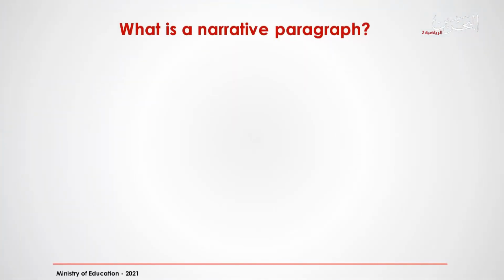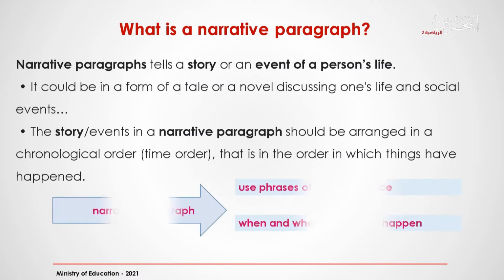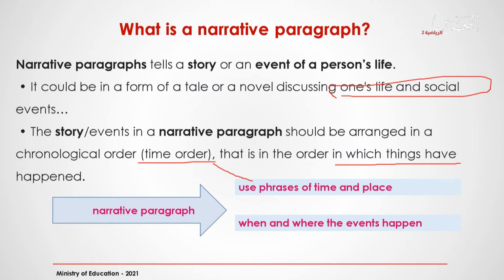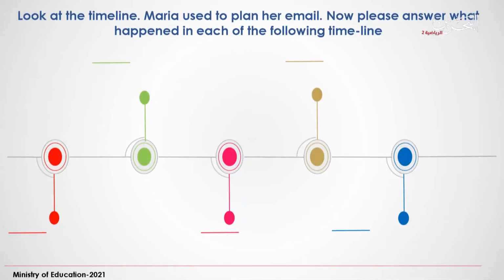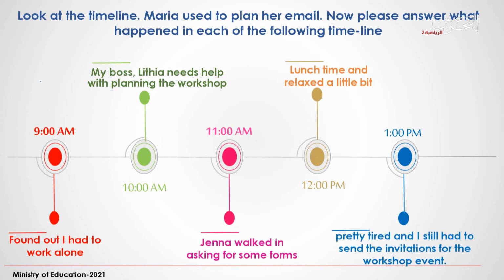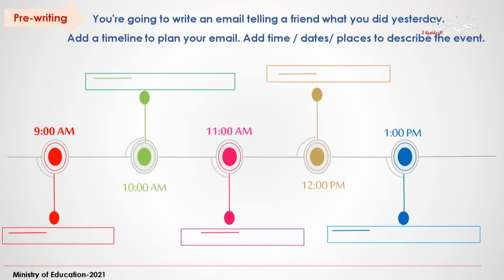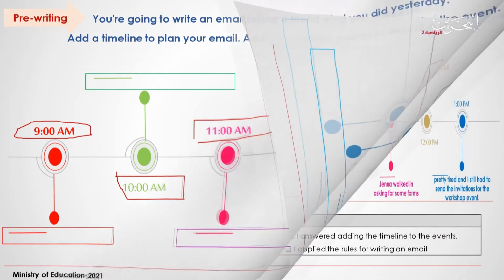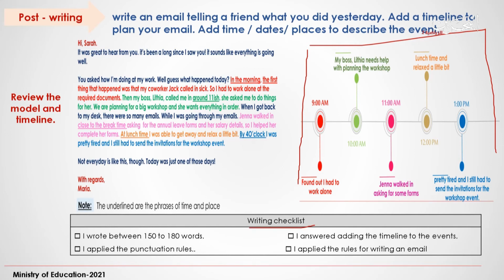English -Eng 802 - Unit 6 - Lesson 6.7 Writing - Write a narrative paragraph